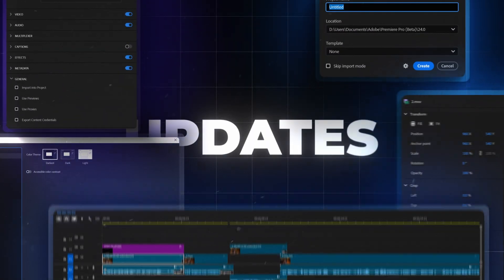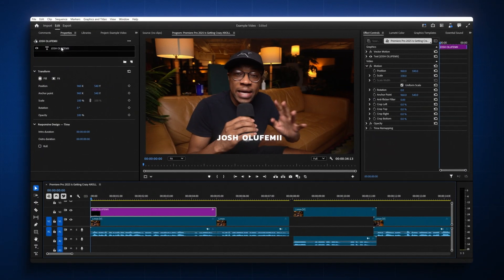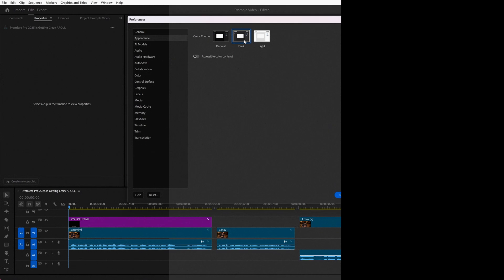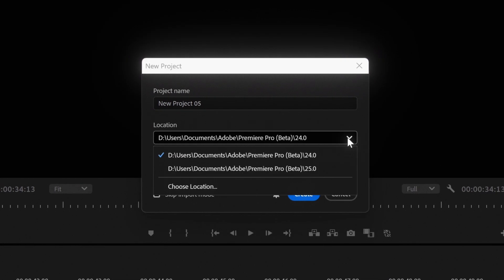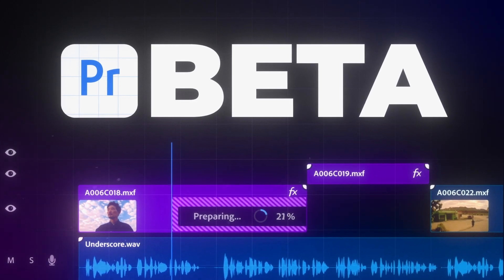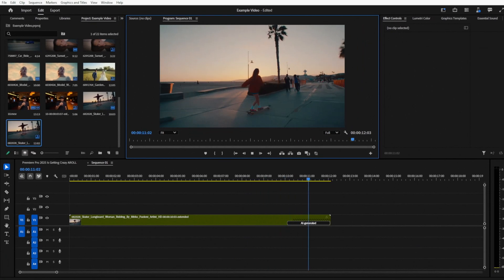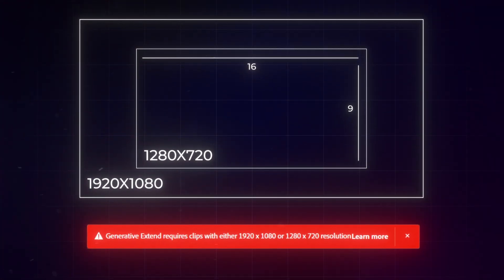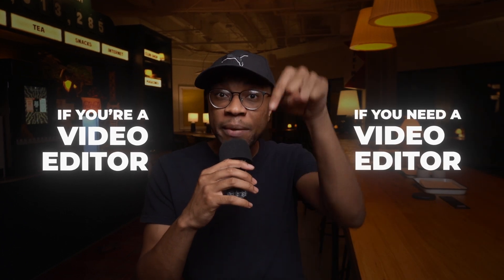Premiere Pro 2025 Is CRAZY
Premiere Pro 2025 is OUT. And the new features now available will rock your world.

➡️  Reach out to Josh Olufemii on Instagram:    / madebyolufemii